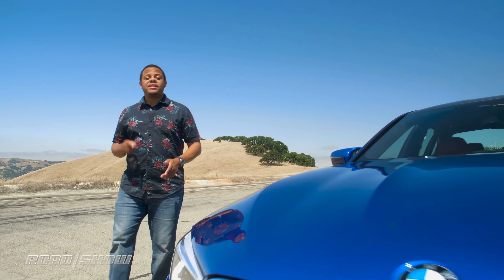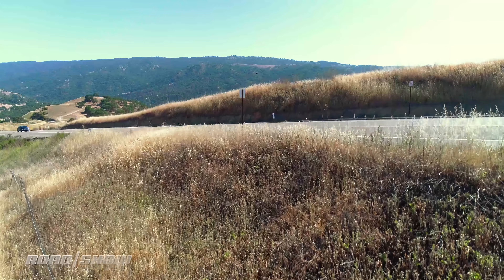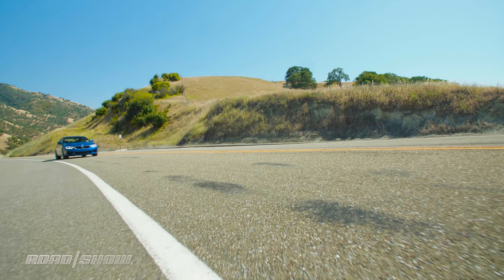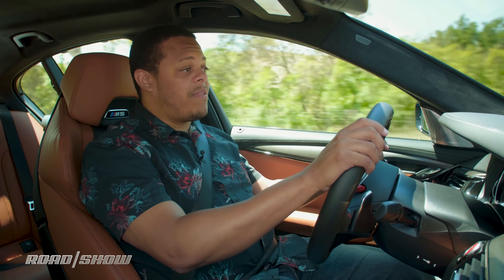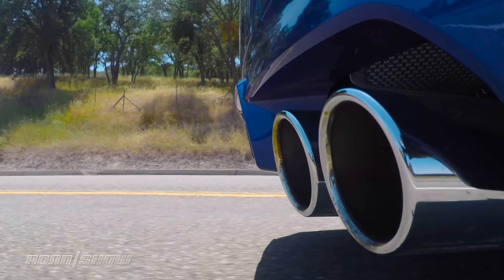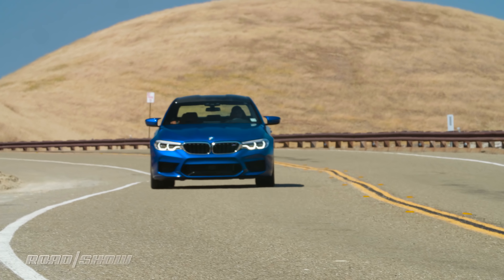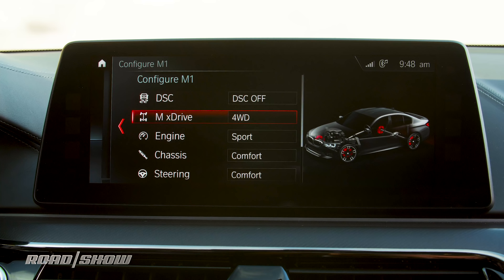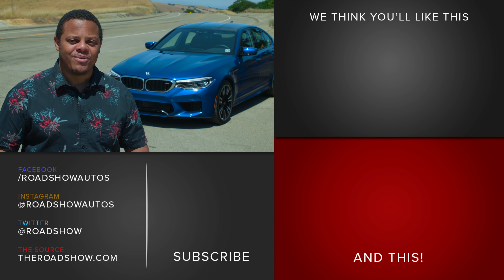2018 BMW M5 Review: Cutting-edge tech meets bonkers performance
The 2018 BMW M5 sedan is the "Ultimate Driving Machine" with 600 horsepower and a hefty price tag. Read the full review

Written & Presented By: Antuan Goodwin
Produced By: Evan Lee Miller & Marc Ganley

RV18STACK